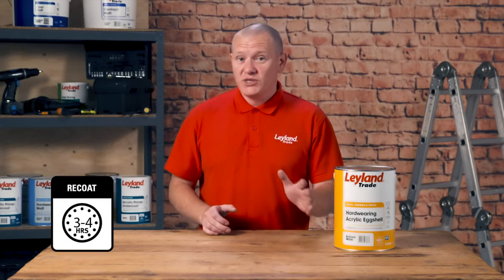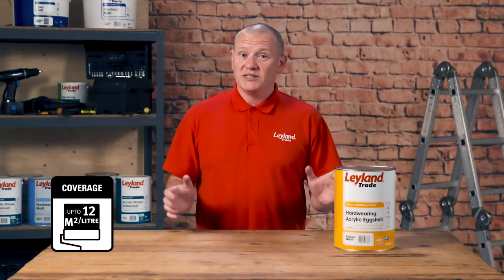Leyland Trade - Product Focus - Hardwearing Acrylic Eggshell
Leyland Trade Hardwearing Acrylic Eggshell is a subtle mid sheen finish that's extremely durable, stain resistance and moisture resistance making it ideal for kitchens and bathrooms or any commercial environment.
It's a low odour, low VOC, water based formulation which means it's quicker drying so that you can get the job done within a day.